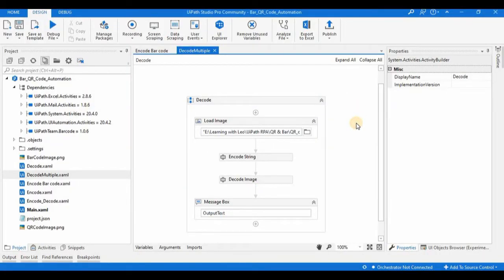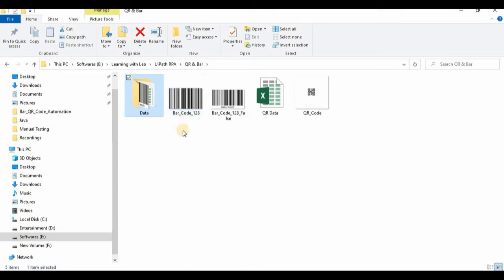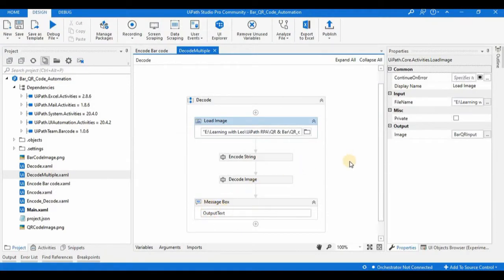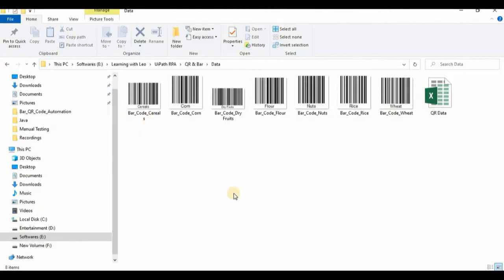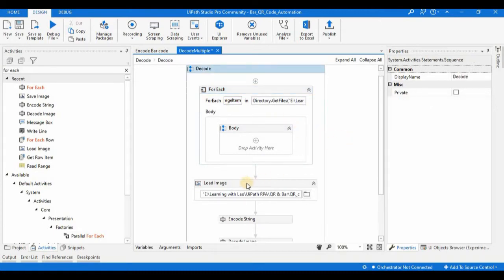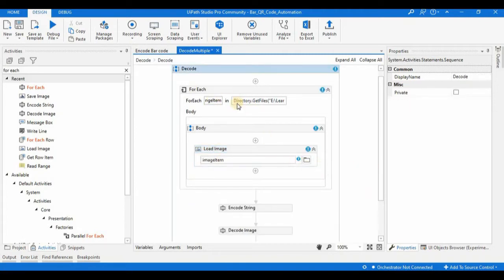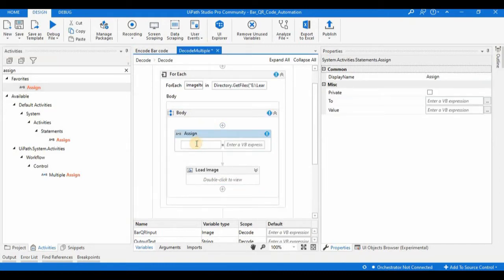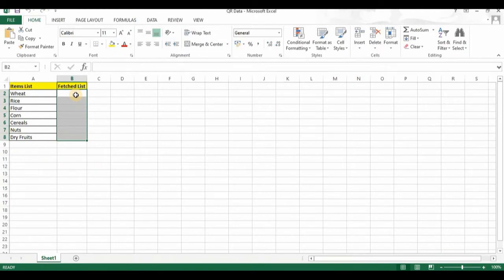Automation Bot to Decode the QR and Bar Code using UiPath||RPA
Apologize for the background noise 😊

Hi Learners 👋,

In this session, we are creating a bot to read QR code or Bar code to strings of data using the Zxing package in Ui Path Studio.

Happy Learning :)